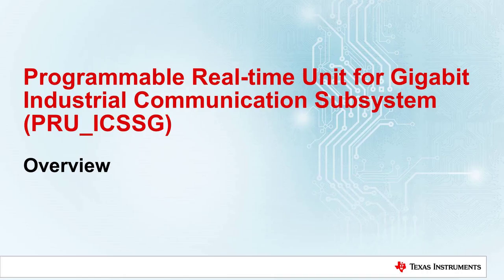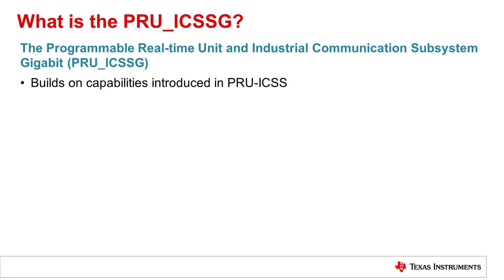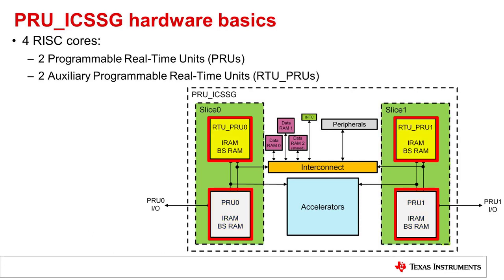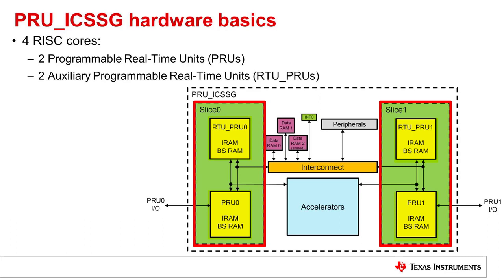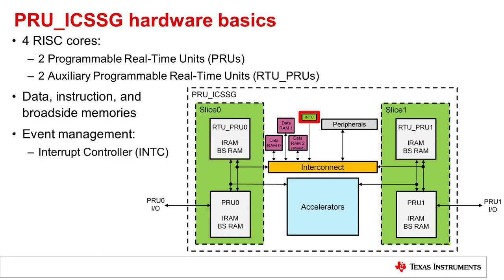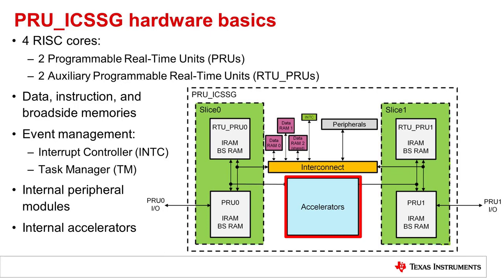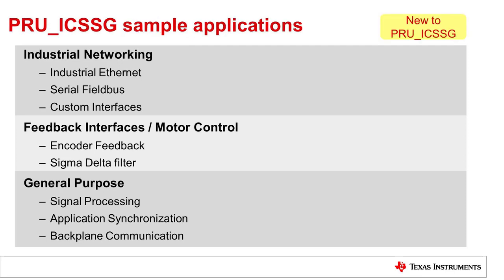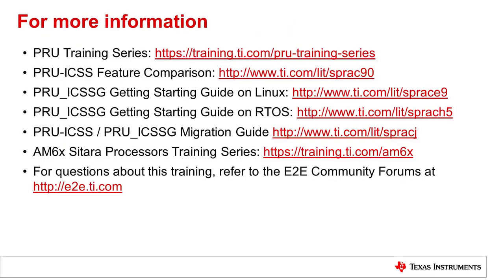Programmable Real-time Unit for Gigabit Industrial Communication Subsystem (PRU-ICSSG): Overview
This training provides an introduction to the PRU-ICSSG, the Gigabit-speed industrial communications subsystem included on the Sitara AM65x processors. Topics include PRU-ICSSG hardware basics, feature comparisons to PRU-ICSS, and new applications supported by the added features.